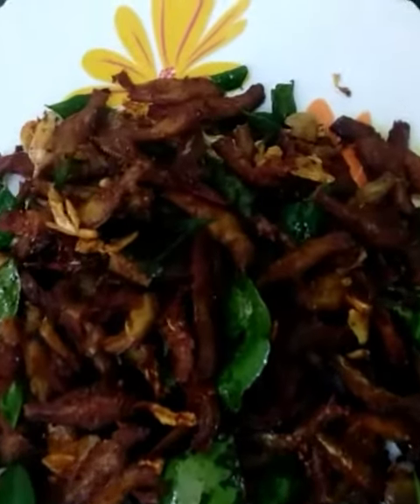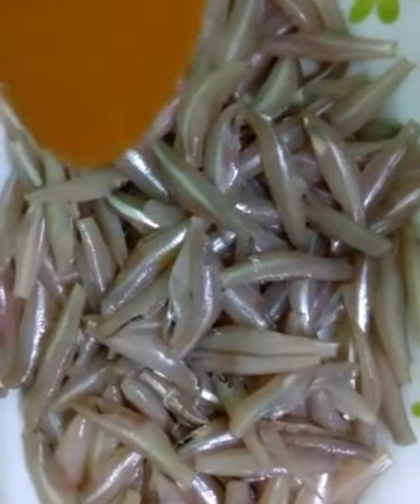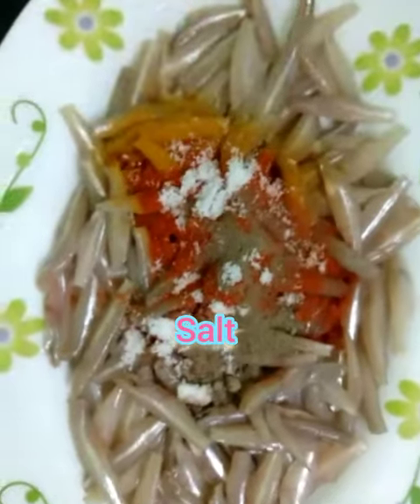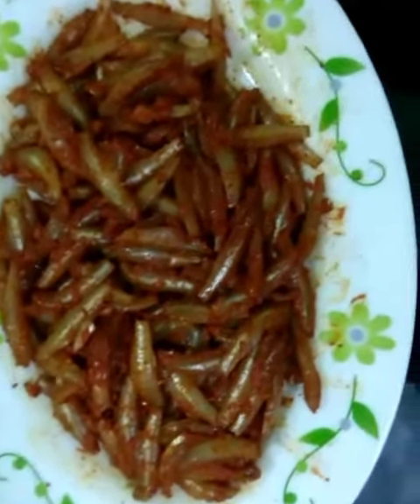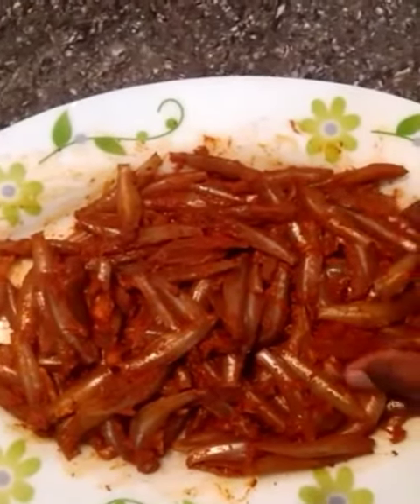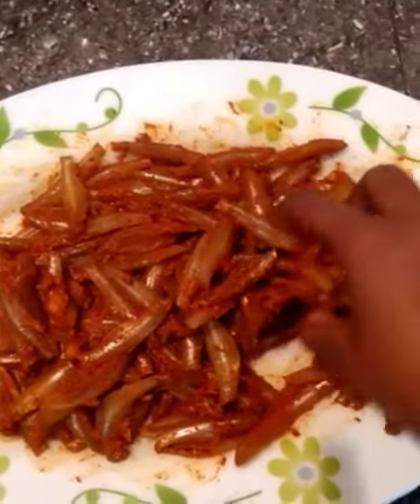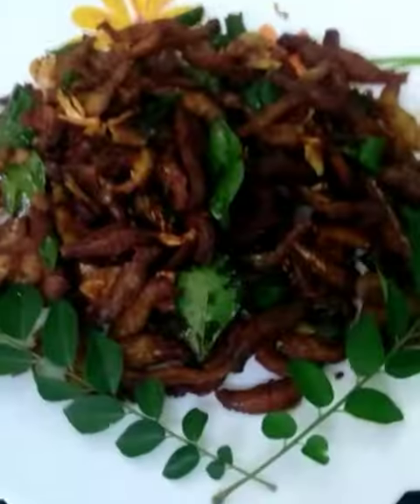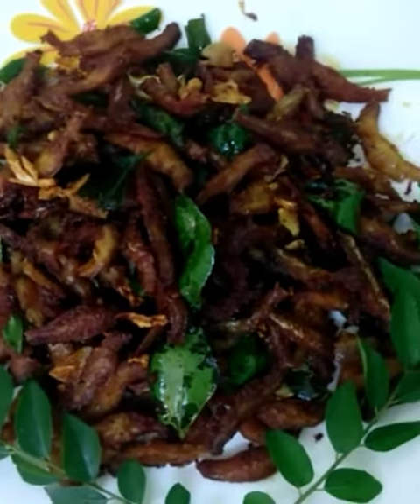സൂപ്പർ ടേസ്റ്റിൽ നെത്തോലി ഫ്രൈ - Netholi fry Kerala style - kozhuva varuthath- chooda meen fry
Kerala Style Netholi Fry
Restaurant style crispy netholi fry
Ingredients : Netholi fish
                       : Turmeric powder
                       : chilli powder
                       : salt
                       : fish masala
                       : Ginger garlic paste
                       : lemon juice
                       : curry leaves
                       : shallots